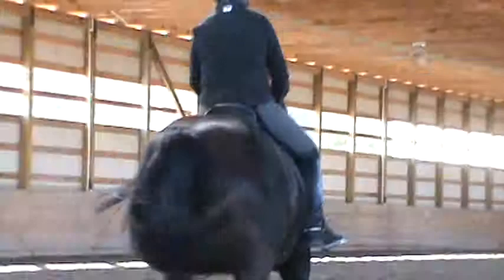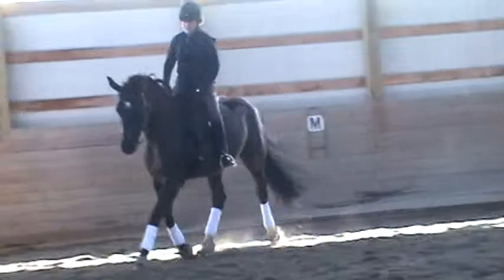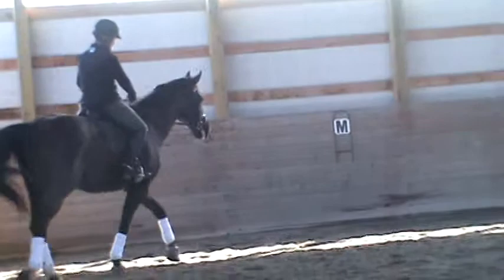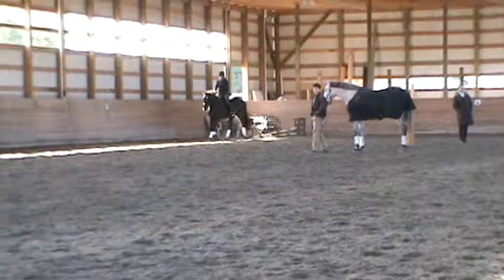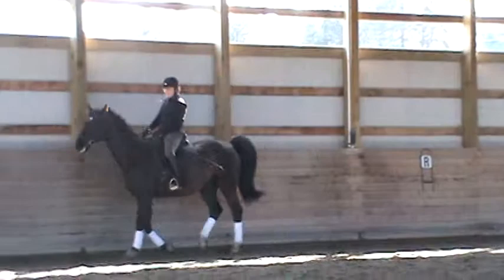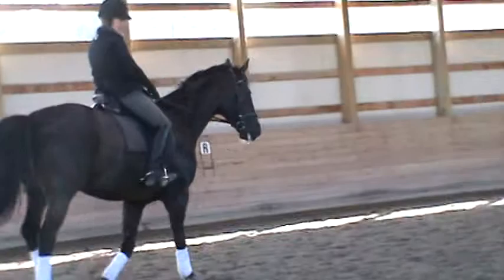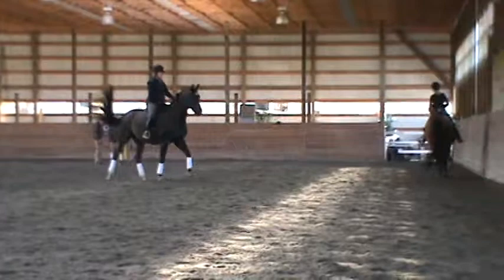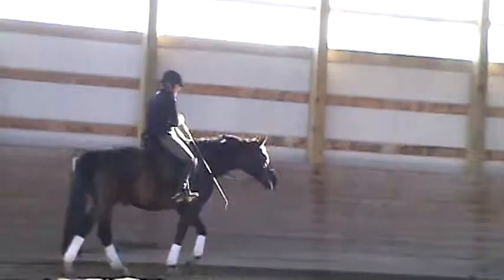Shelly Lawder Clinic March 24 Part 1